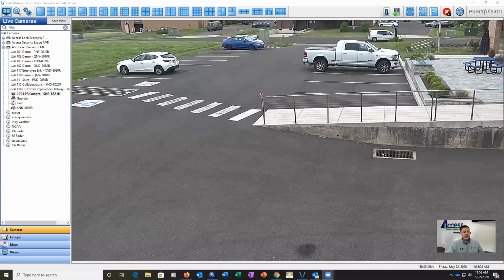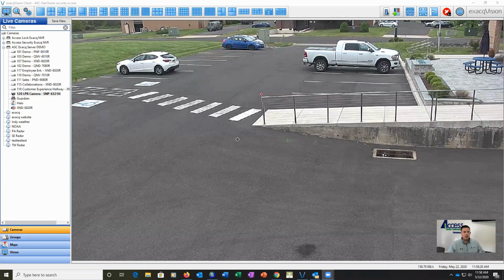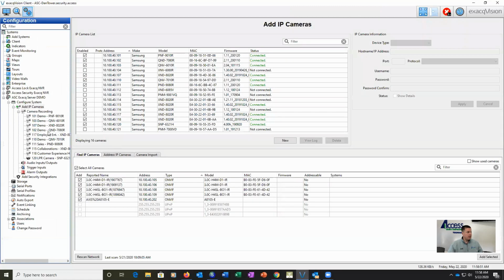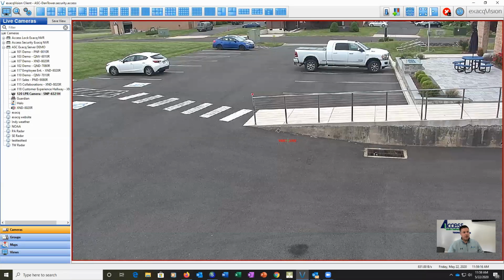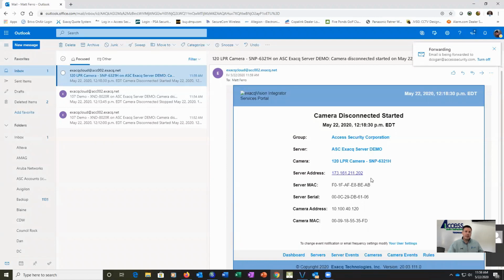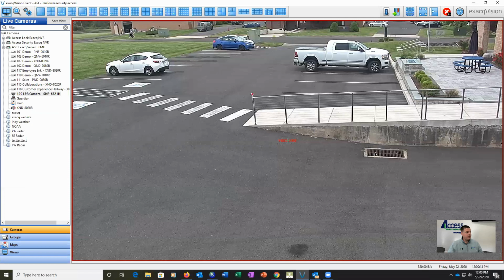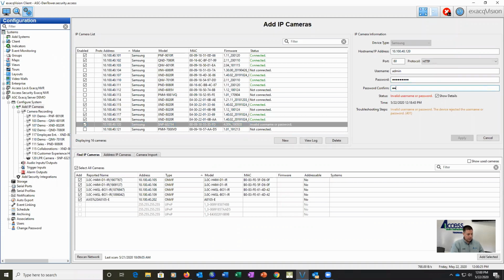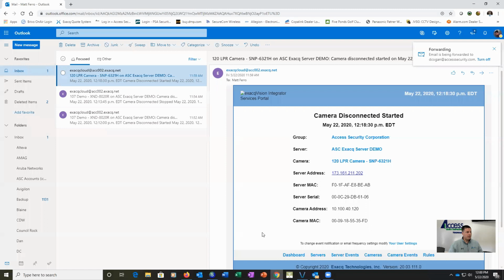Exacq Cloud - Video Disconnect